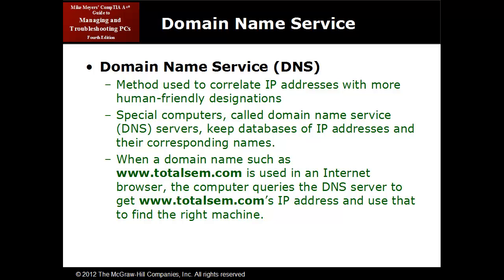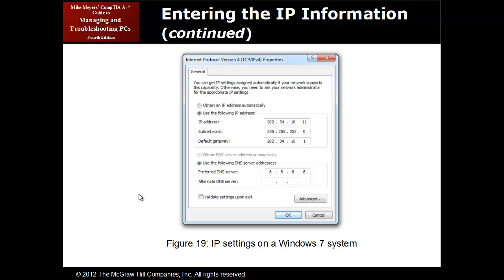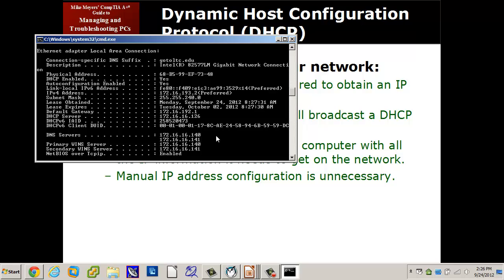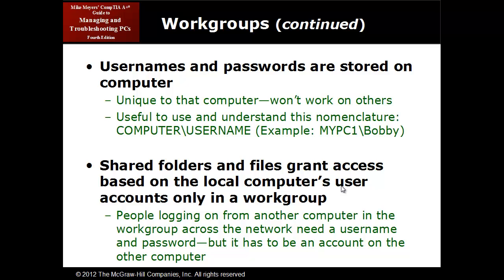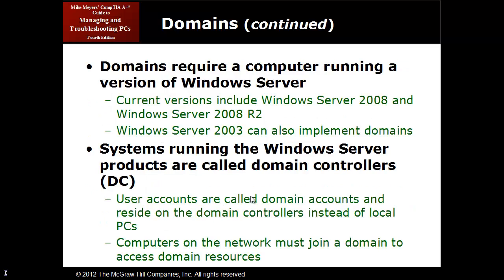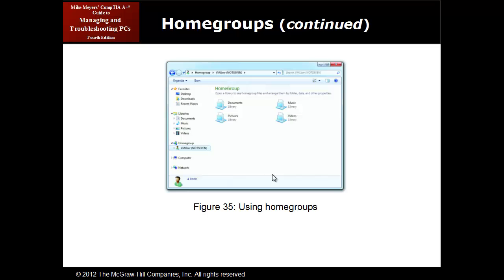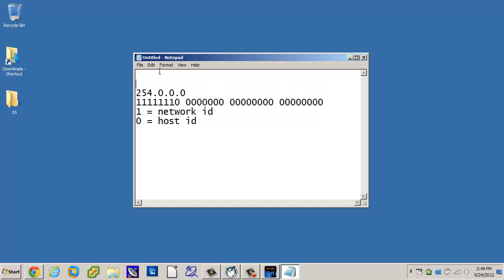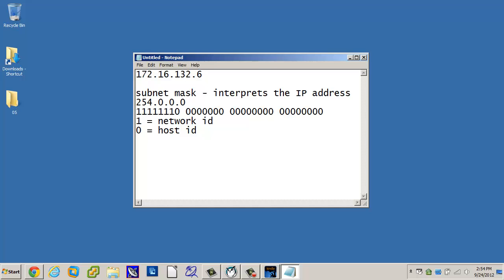Visible Networks Part 2